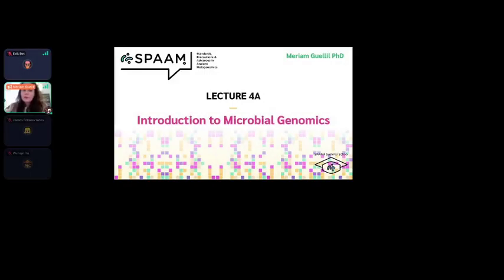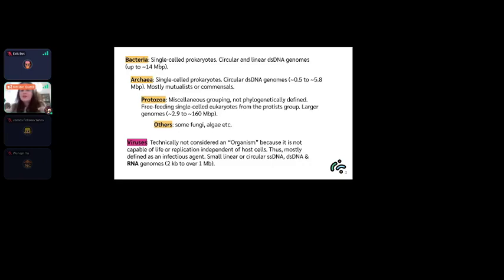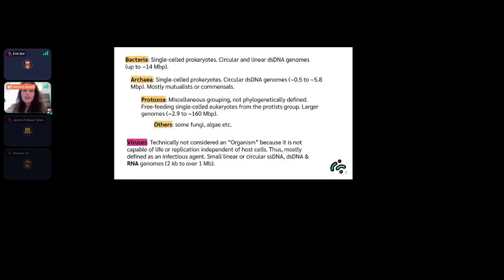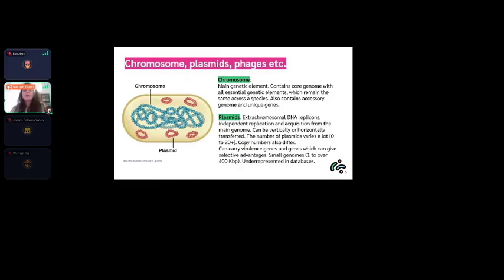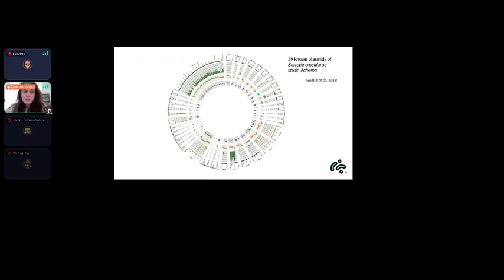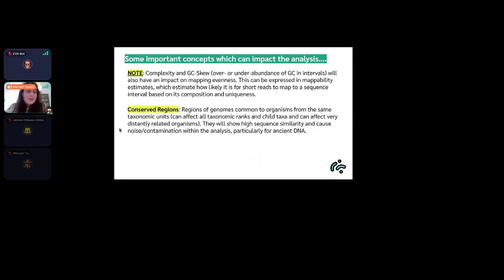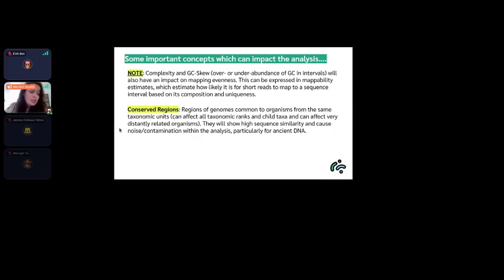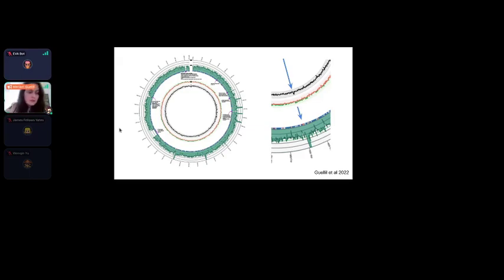Introduction to Microbial Genomics - SPAAM Summer School (2023): Ancient Metagenomics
Instructors: Meriam Guellil

Abstract: The field of microbial genomics aims at the reconstruction and comparative analyses of genomes for gaining insights into the genetic foundation and evolution of various functional aspects such as virulence mechanisms in pathogens.

Including data from ancient samples into this comparative assessment allows for studying these evolutionary changes through time. This, for example, provides insights into the emergence of human pathogens and their development in conjunction with human cultural transitions.

In this chapter we will look examples for how to utilise data from ancient genomes in comparative studies of human pathogens and today’s practical sessions will highlight methodologies for the reconstruction of microbial genomes.